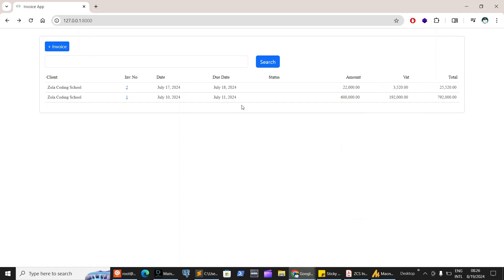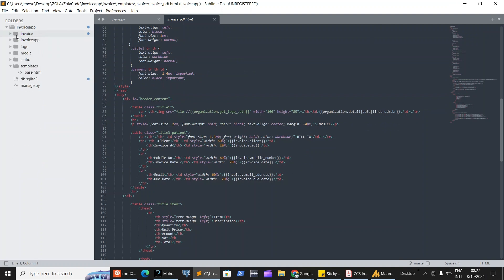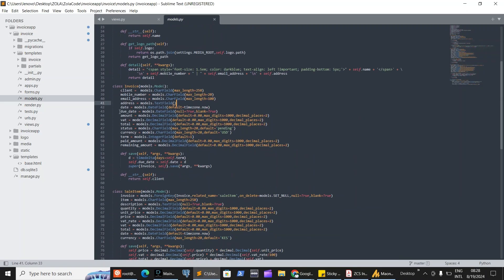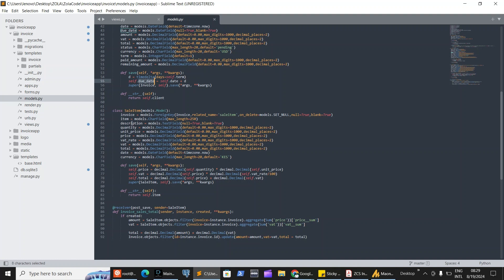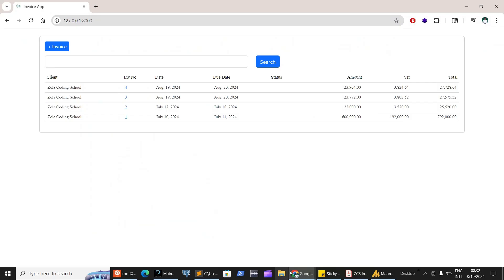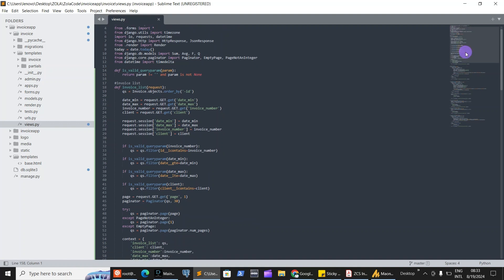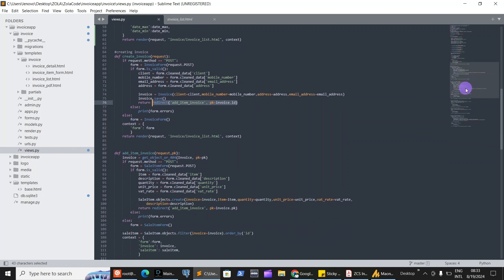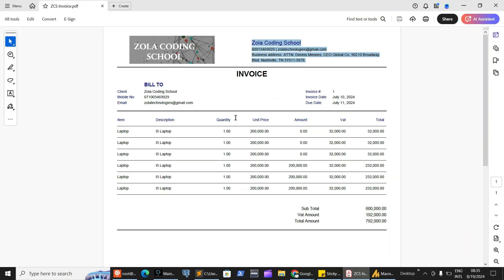Django and Python Invoice App